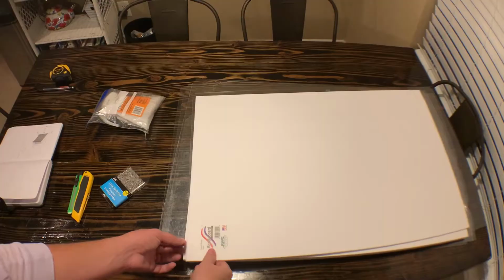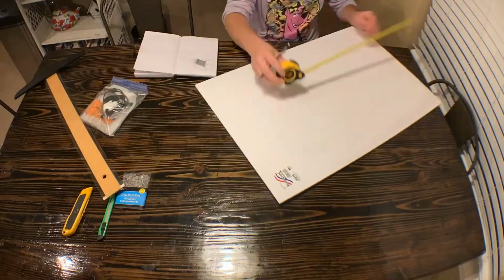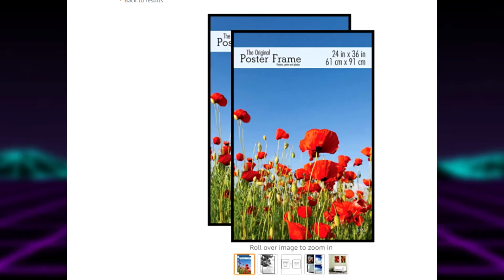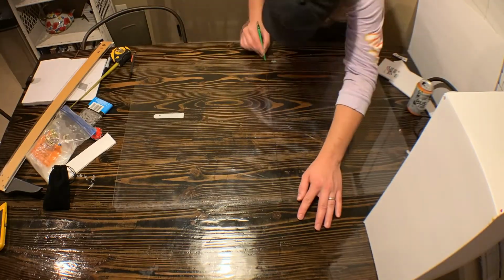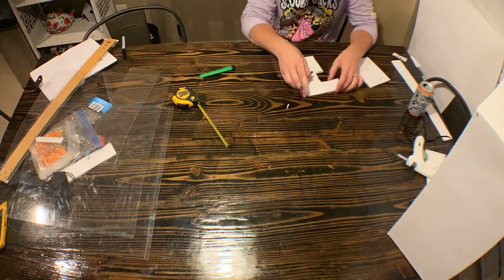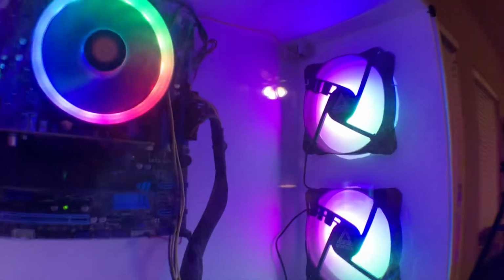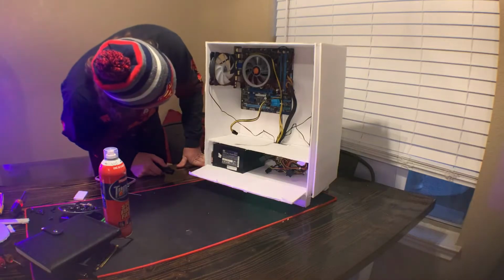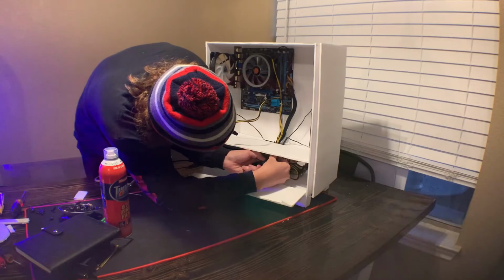THE DOLLAR STORE GAMING PC CASE... (Made From Poster Board)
This is one of the cheapest gaming pc cases you can build, I built it at the dollar store. You can do this with cardboard or this foam board I got from the dollar tree. I got this idea from linus tech tips and timmy joe pc tech.

SUPPLIES: (Dollar Store Will Be Cheaper Then Amazon)

Foam Board
Thumb Tacks